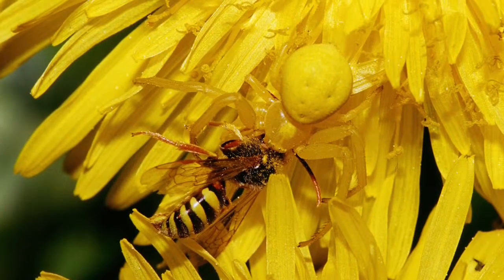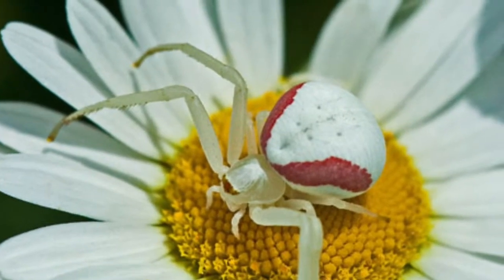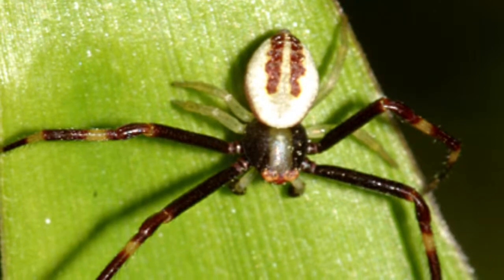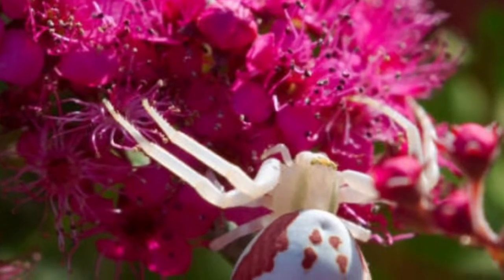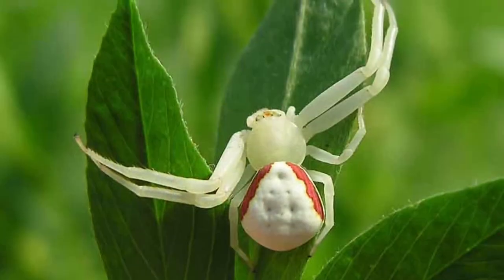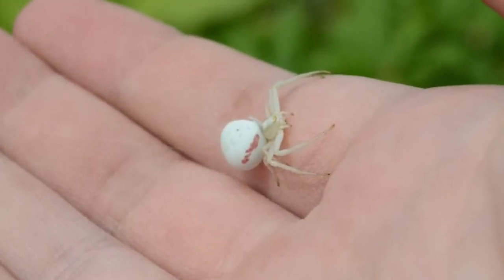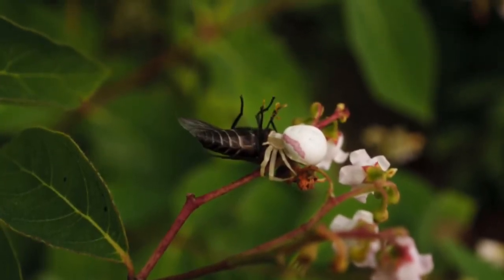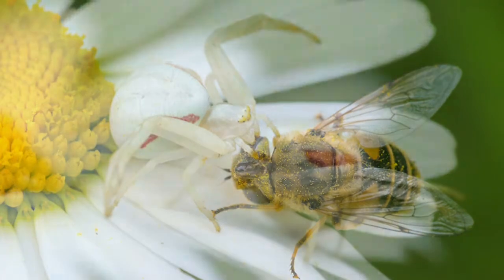GoldenRod Crab Spider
Made by garret, no photos owned.